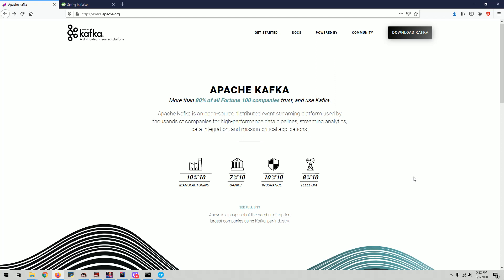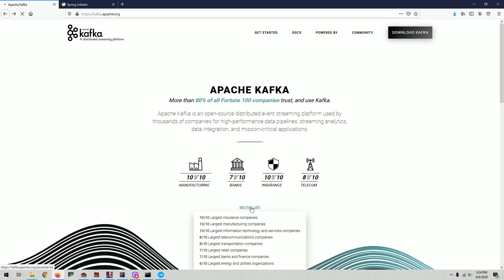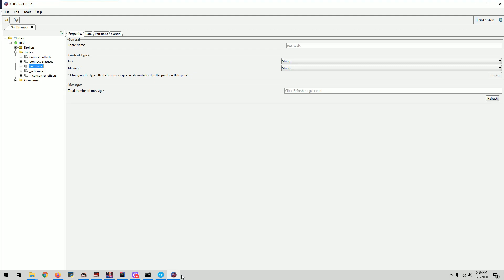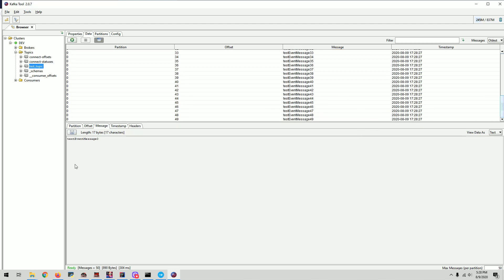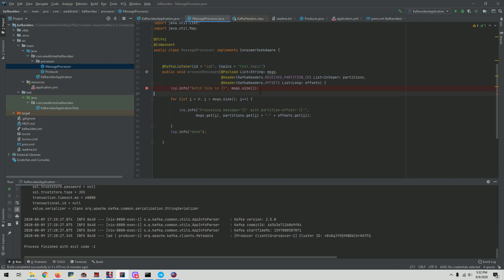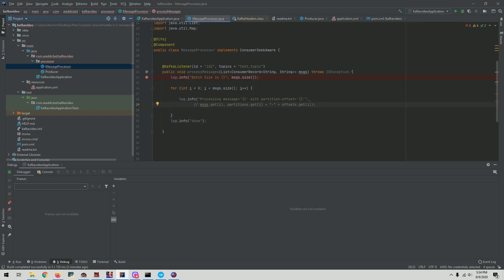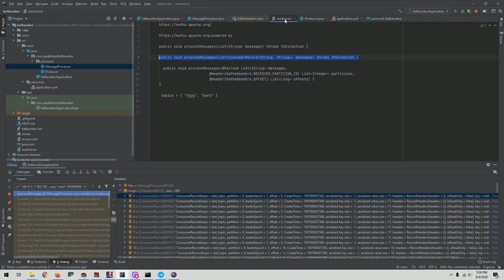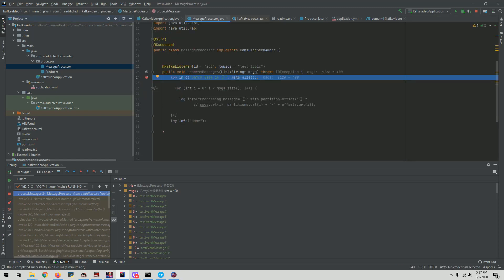Spring Kafka Batch Consumer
Spring Kafka Batch Consumer - How to process huge data volumes with Kafka.